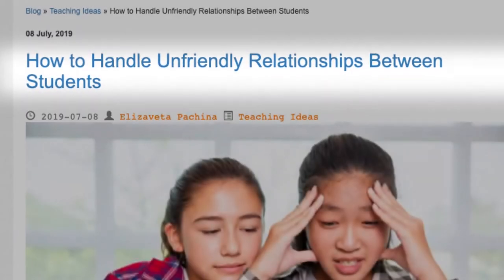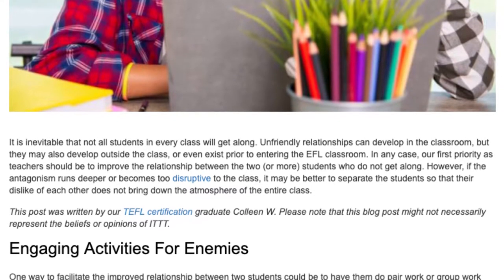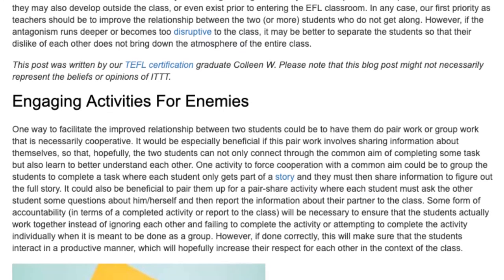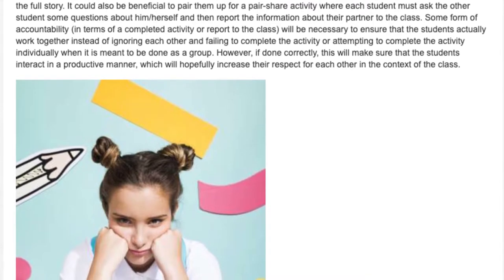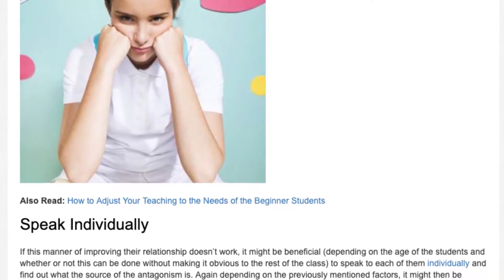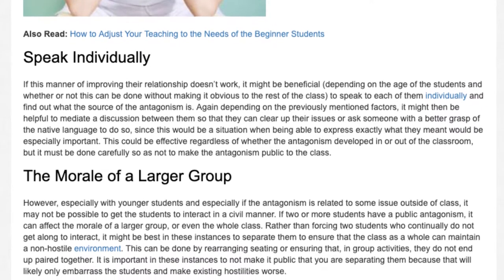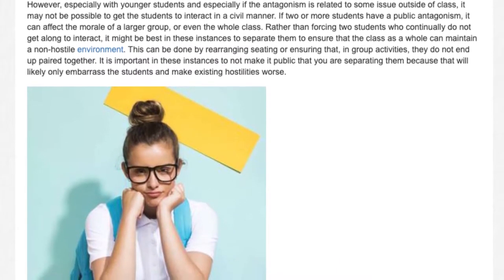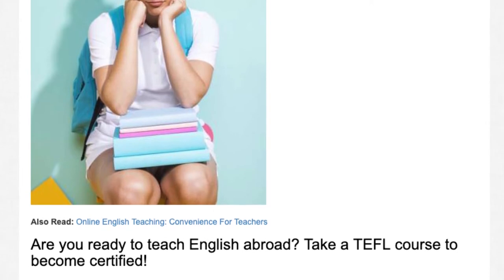How to Handle Unfriendly Relationships Between Students | ITTT | TEFL Blog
It is inevitable that not all students in every class will get along. Unfriendly relationships can develop in the classroom, but they may also develop outside the class, or even exist prior to entering the EFL classroom. In any case, our first priority as teachers should be to improve the relationship between the two (or more) students who do not get along.

However, if the antagonism runs deeper or becomes too disruptive to the class, it may be better to separate the students so that their dislike of each other does not bring down the atmosphere of the entire class.